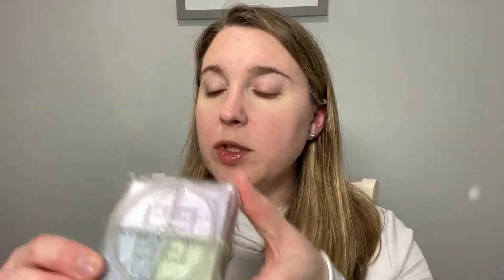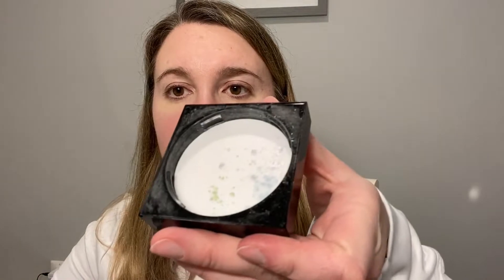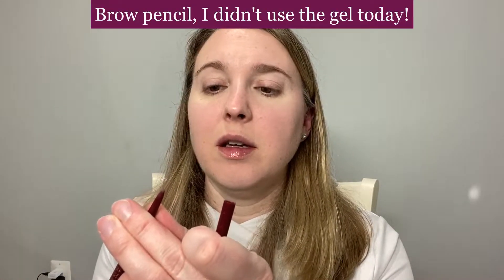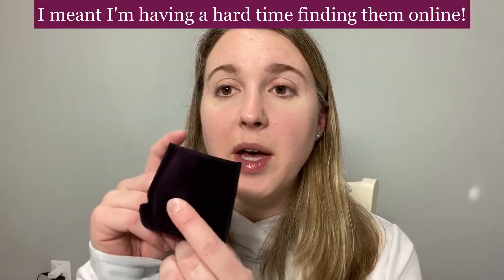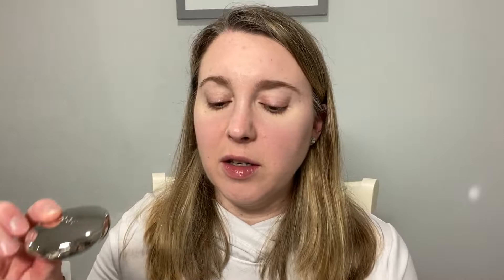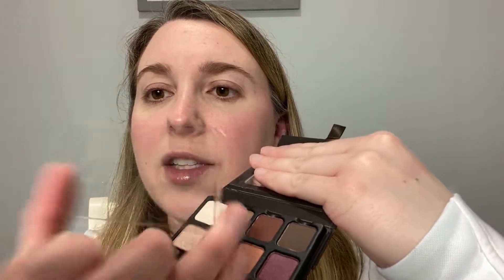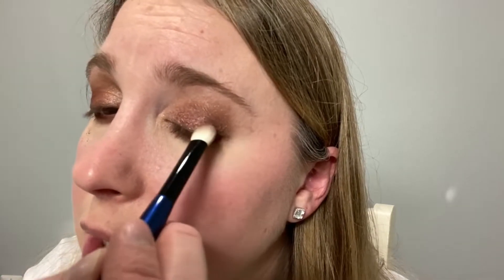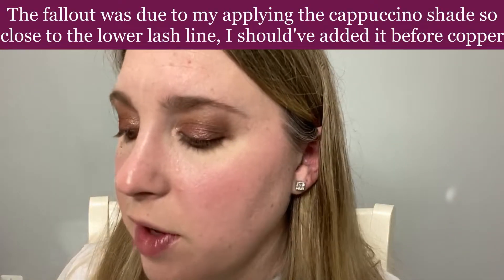GRWM: Trying New Shades of Products I Already Own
Please join me today as I try out some products that I have been saving for a rainy day. And today it is literally pouring!

Cle de Peau Beaute Radiant Cream to Powder Foundation SPF 24 - I10, $98 USD
Cle de Peau Beaute Radiant Corrector for Eyes - Ivory, $65 USD
Givenchy Prisme Libre Finishing & Setting Powder - 1 Mousseline Pastel (Couture Edition), $58 USD
By Terry Terrybly Densiliss Blush - 4 Nude Dance, $72 USD OOS?)
Chanel Eclat du Desert Illuminating Powder, $70 USD (use code INTHEBAG for free overnight shipping)
Natasha Denona I Need a Nude Lipstick - 32NP Susanna, $25 USD

and I just joined twitter! Please follow me @LexiJong

A little about me for reference:
Age: 38
Skin type: Sensitive, normal/dry
Skin tone: neutral but slightly cool, very fair